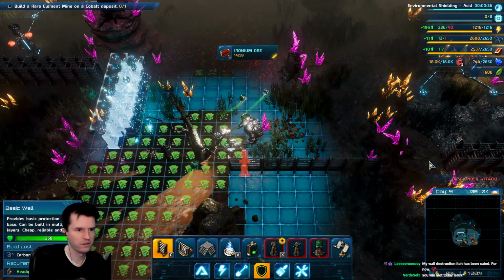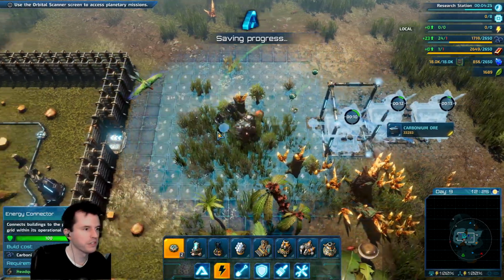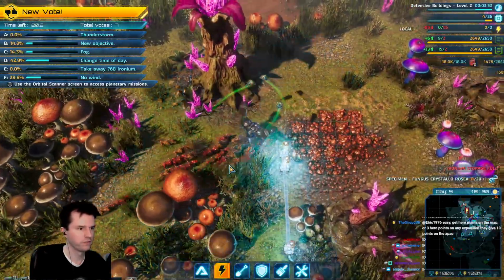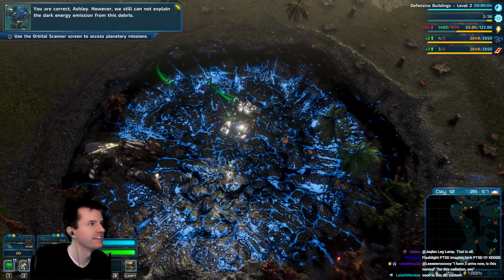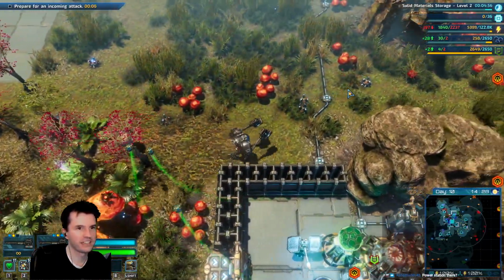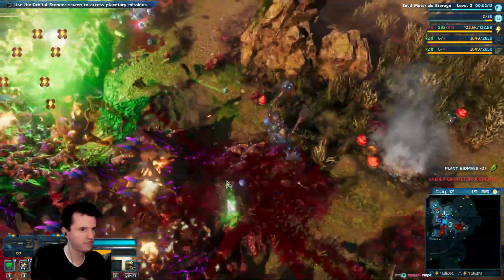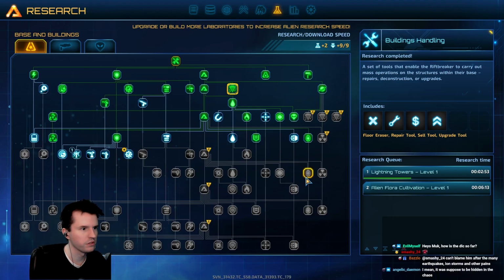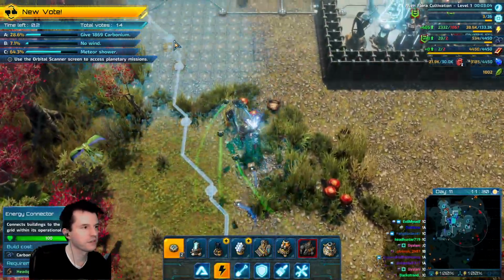Mukluk Plays Metal Terror (Riftbreaker DLC) Part 5